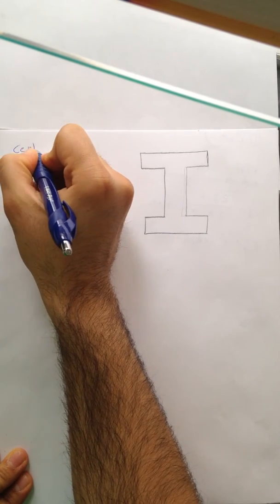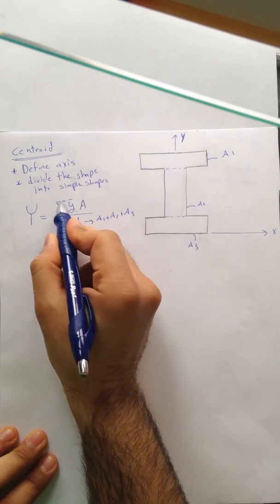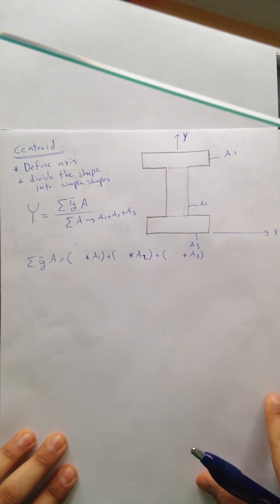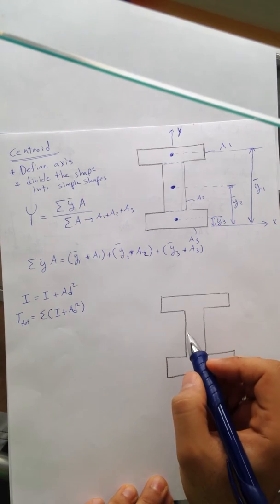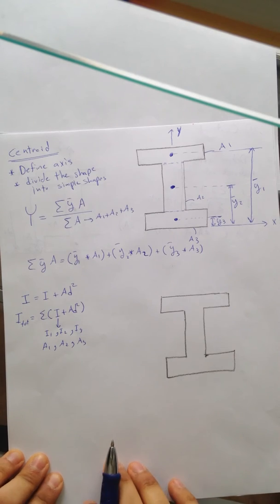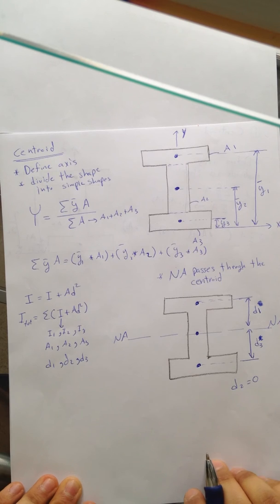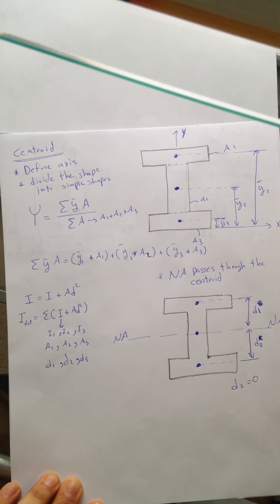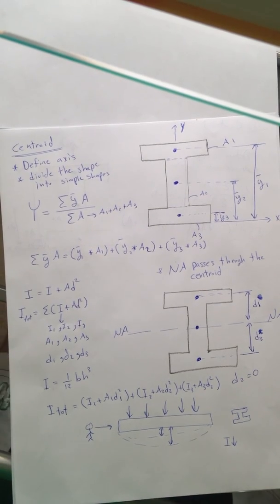Centroid and Moment of Inertia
مشاركة الطالب المبدع حسن درويش في البرنامج الأكاديمي
I am SCHOLAR